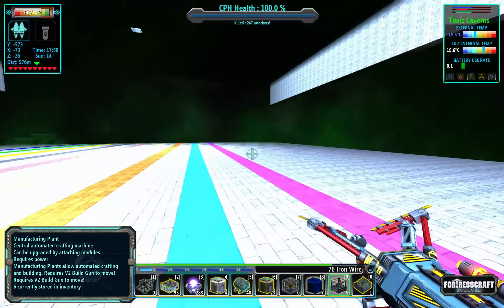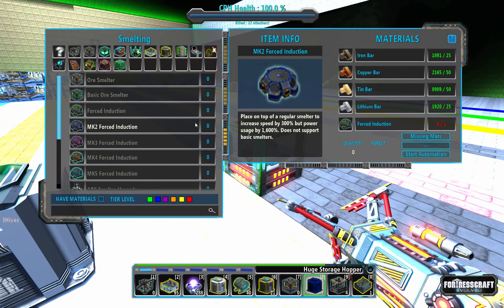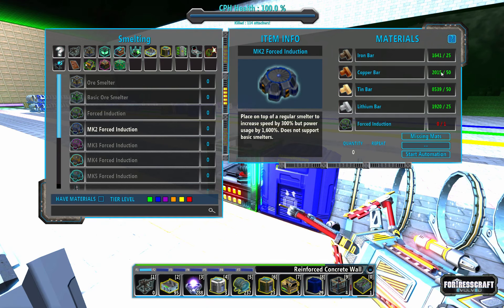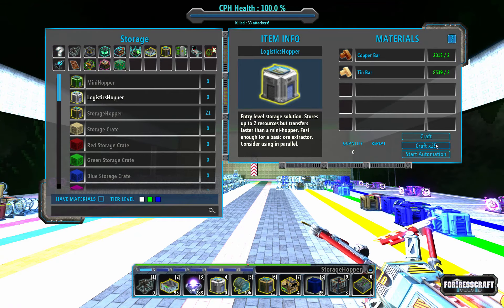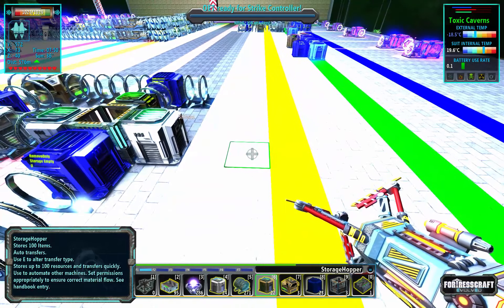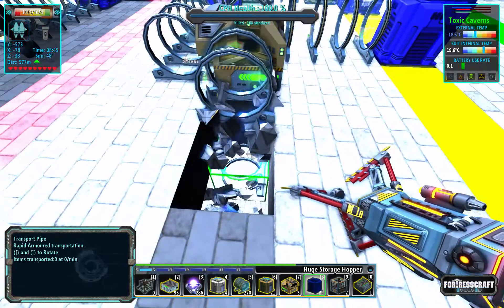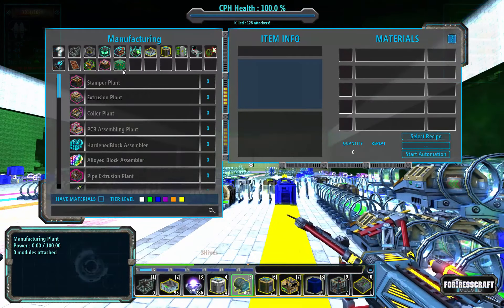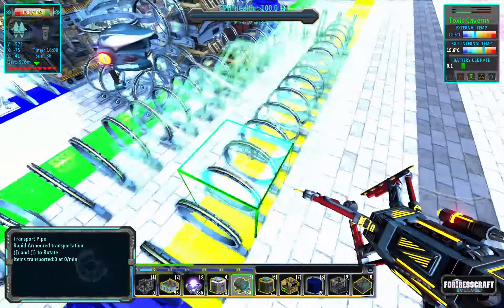FortressCraft Evolved : Toxic Factory - Ep 52 5 Steps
This series is a more casual take on the game. I'm planning on building my primary factory in the Toxic Caves. But first, I have to get there!
While the factory will be deep, smelting must be done near the surface! So ore goes up, bars come down.

Mods I'm using in this series (All can be found on the Workshop):
Basic GACs
GPS Tool
Mk2 Auto-Excavator
Trickys Hoppers
Rebalanced Recipes
Nuclear Reactor
Advanced GACs
Teleporter Network